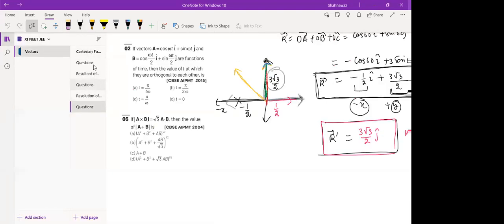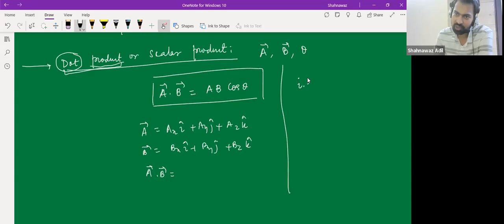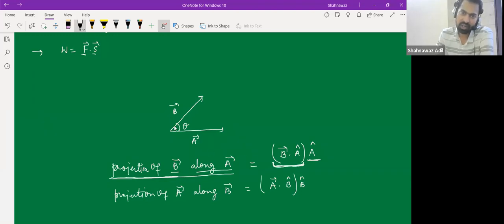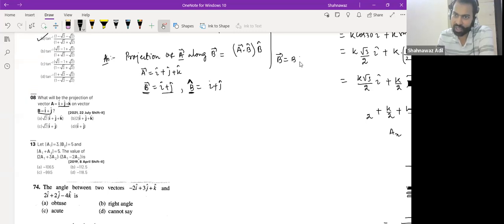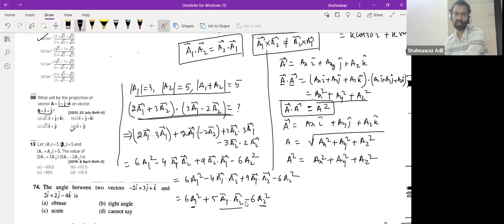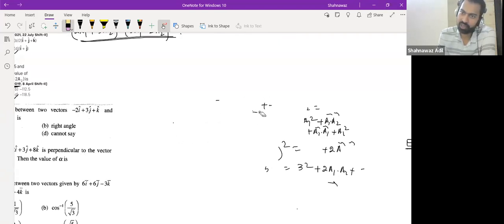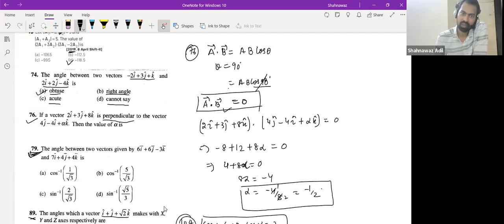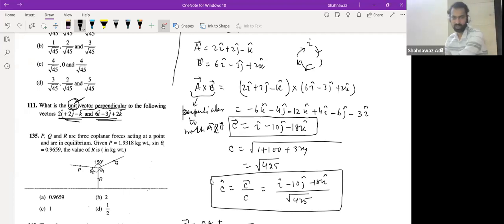Learnivio | Cross and Dot Product | Vectors | Lect 11th JEE & NEET 22-07-2023